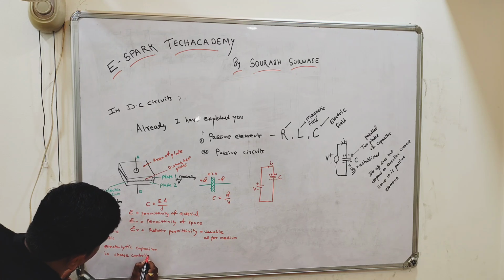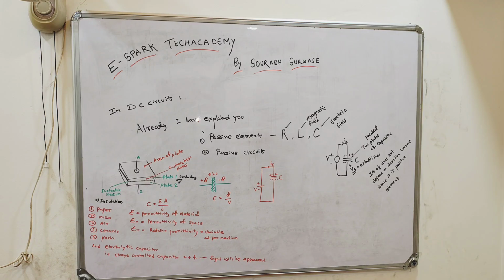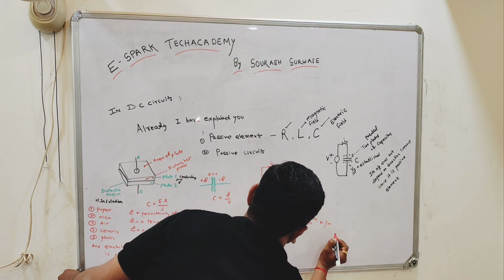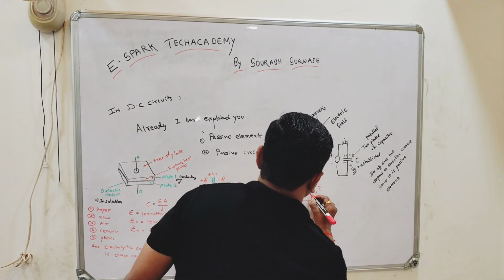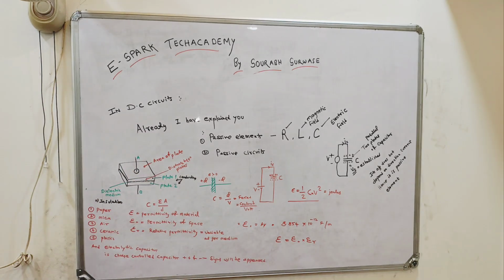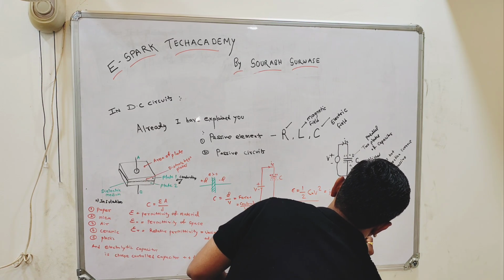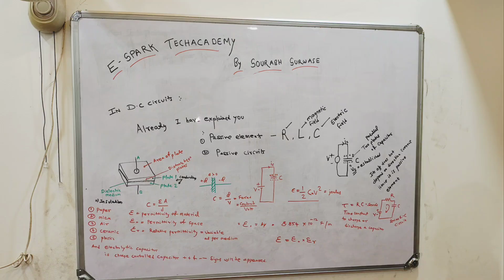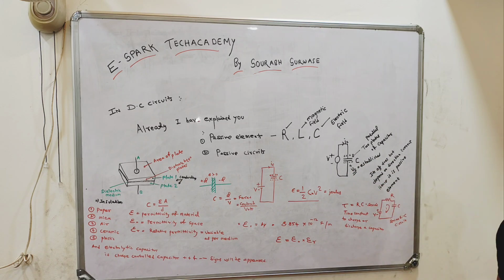Capacitor Basics and Concepts in Fundamentals of Electrical Engineering Part 2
Fundamentals of Electrical Engineering Unit-3 Capacitor and Battery types and concepts